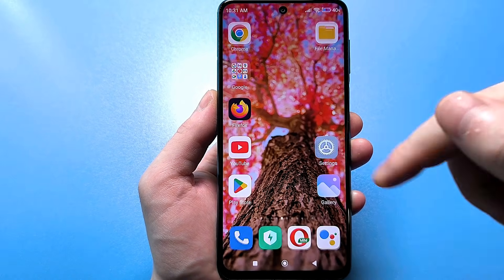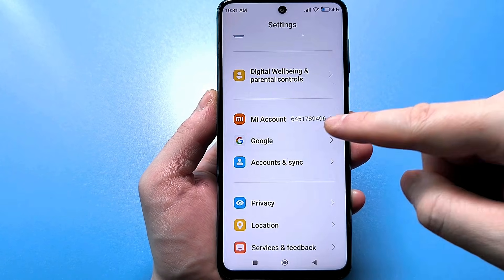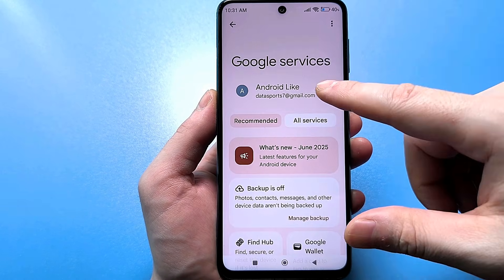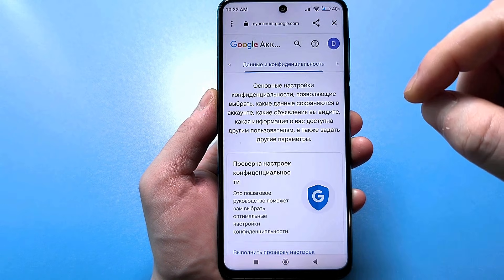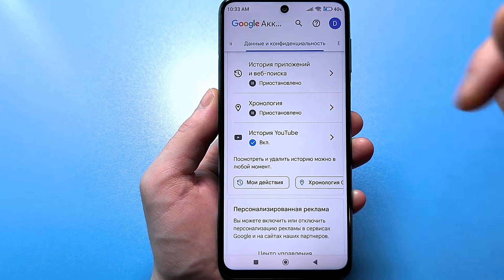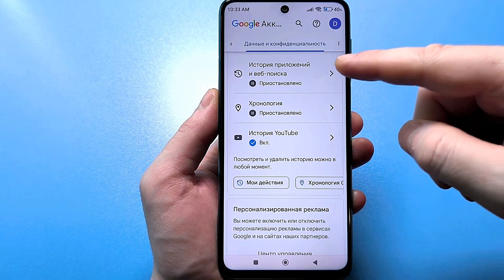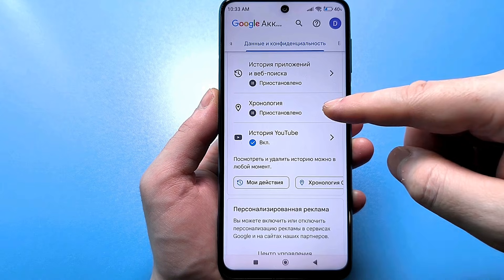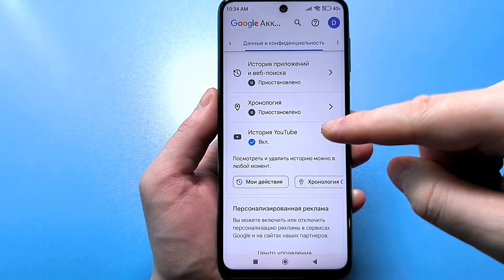This One Hidden YouTube Button Is Exposing Everything — Disable It NOW!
📺 WARNING: Your YouTube activity is being tracked — not just inside the app, but deep within your Google account.
Even if you use Incognito Mode or clear your history, a secret log is still recording everything: what you watch, what you search, how long you watch, and more.